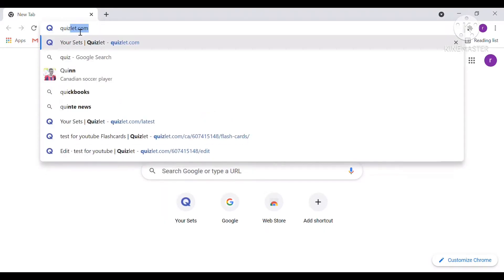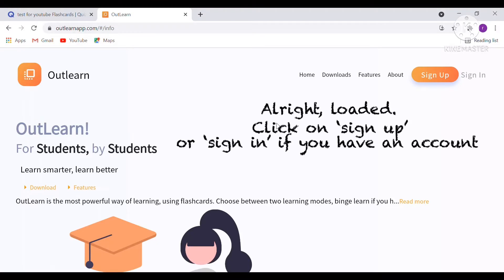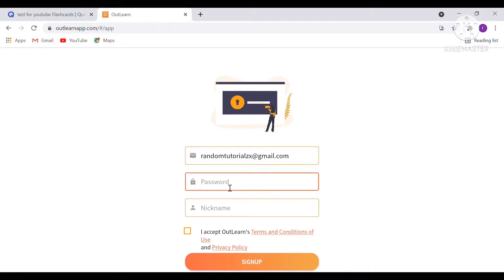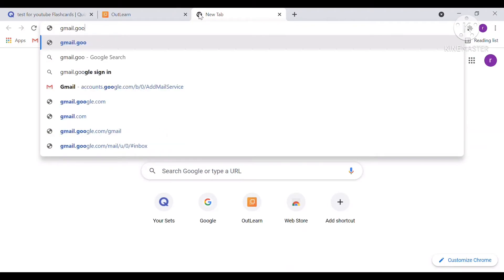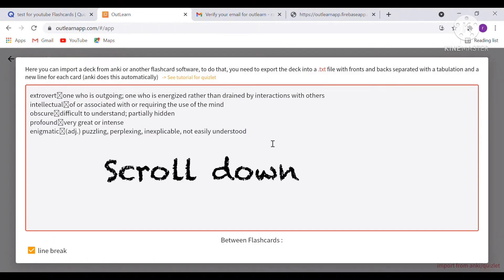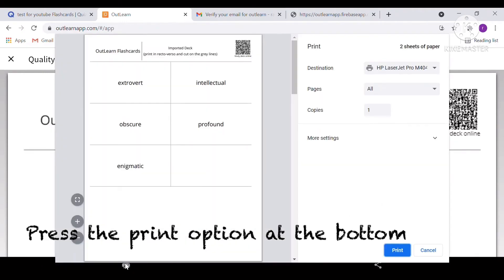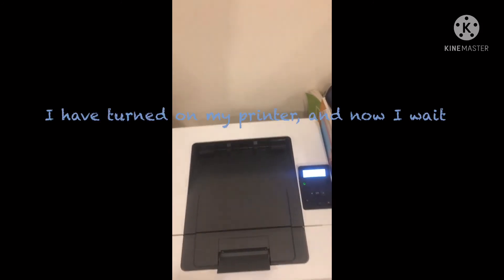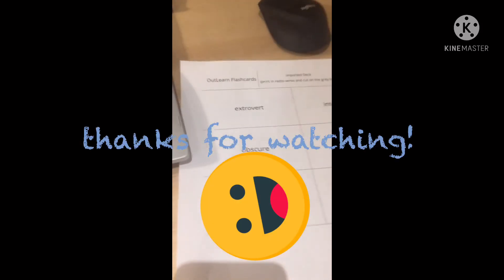HOW to PRINT QUIZLET flashcards! (CHECK DESC FOR INFO AND STEPS!!! "IMPORTANT" section)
HOW TO PRINT QUIZLET FLASHCARDS!!!
have a wwwwonderFUUUllll day.

I did not find this method out myself.
IMPORTANT! IMPORTANT! IMPORTANT! IMPORTANT! IMPORTANT! IMPORTANT SECTION
There is a new added paywall in 2022.
Here are some steps you can follow instead:
What you need:
- your flashcard deck
- the ability of taking a screenshot on your laptop (either regionally-specific screenshots or full screen screenshots, with the capability of cropping the image later on)
- an online doc (ex: Google Docs, Microsoft Word, etc)
- scissors
- glue

1. Screenshot your flashcards (with the term/question and the answer). You can take screenshots that only screenshot a portion of your screen, or you can take a full-screen screenshot. If you take a full-screen screenshot, you will have to crop the screenshot later on.

2. Insert your various screenshots on a doc of some sort. The format can be anything, from very        organized (ex: question 1, answer 1 right underneath it, question 2, answer 2 right underneath it), or, it can be as messy as you wish to be (ex: question 1, answer 1 is somewhere random on the doc). I advise you to make it organized as it will be hard to find the correct answer later on, especially if you are new to the subject you are trying to study.

3. Print out the document. Make sure you don't print double sided. - important

4. Use scissors to cut the flashcards out from the printed document.

5. Glue the term/question and answer together. This will create your flashcard.

I am not taking this video down since there is a possibility of the paywall being abolished in the future. (this is predicted on the fact that Outlearnapp writes the reason for implementing a paywall is the increased number of people using their website. There is a high possibility that people will stop using Outlearn because of the paywall). There is a likelihood of me uploading a video explaining the process above as a followup video to the added paywall if I have time. I might not be able to, but I will try my best.

. . . . . . . .. . . . . . . . .. . . . . . . .. . . . . . . . .. . . . . . . . . . . . . . . . . .. . . . . . .. . . . . .. . (failed attempt of making a line out of periods)

blue sky - Fredji